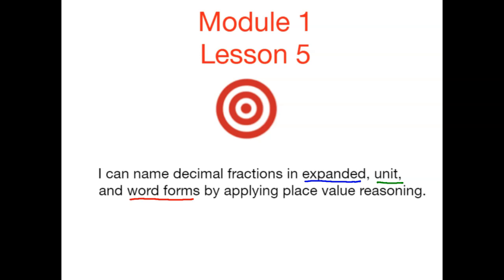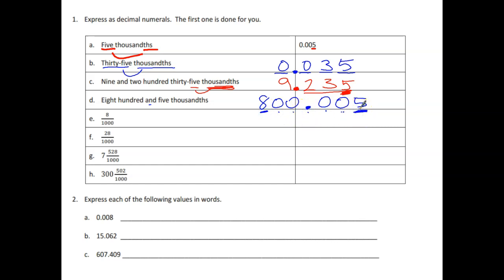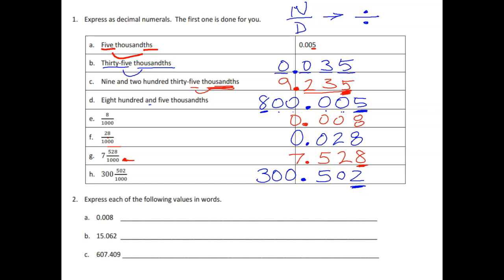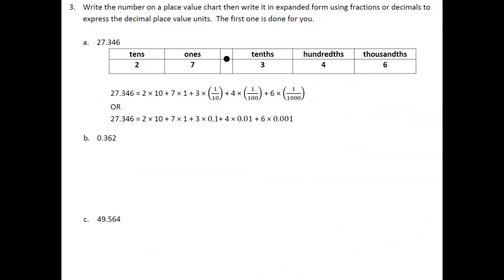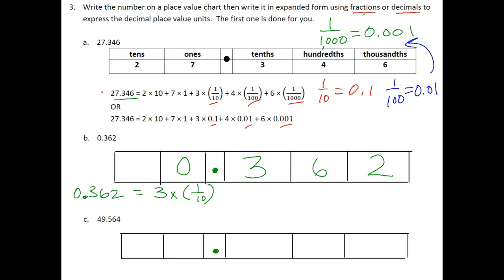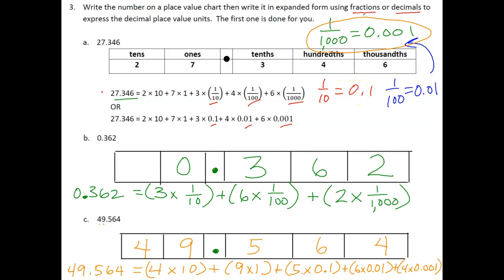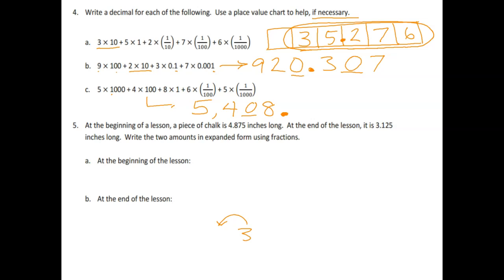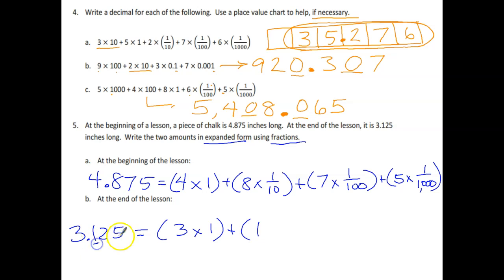Grade 5 Eureka Math Module 1 Topic B Lesson 5 Homework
Lesson 5
Objective: We will name decimal fractions in expanded, unit, and word forms by applying place value reasoning.